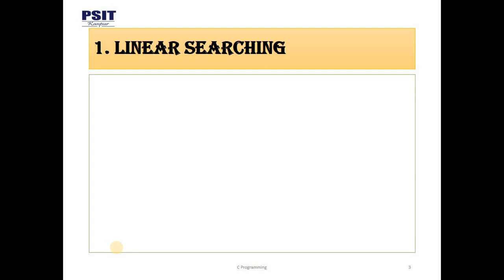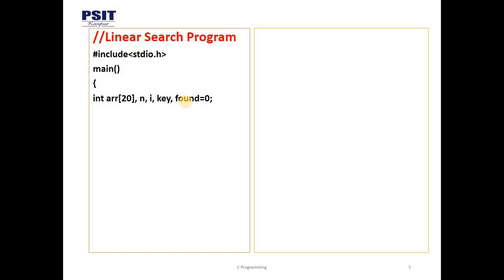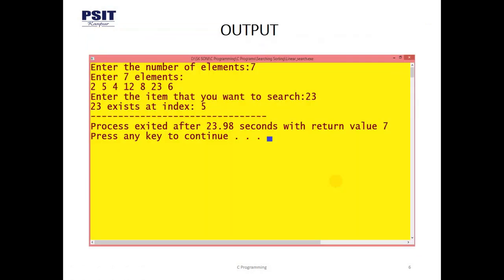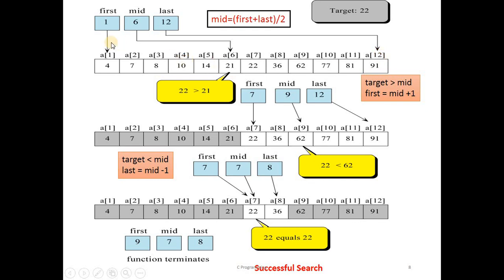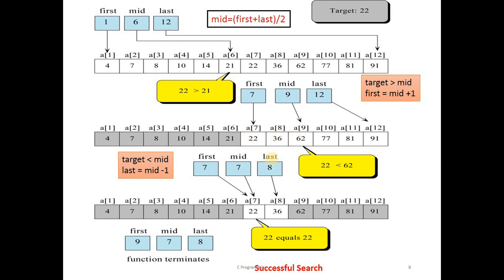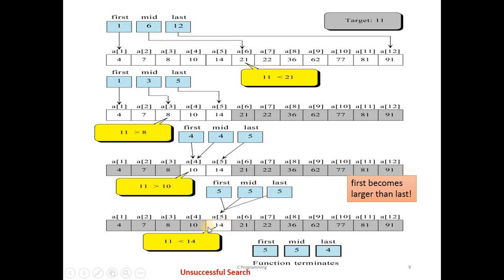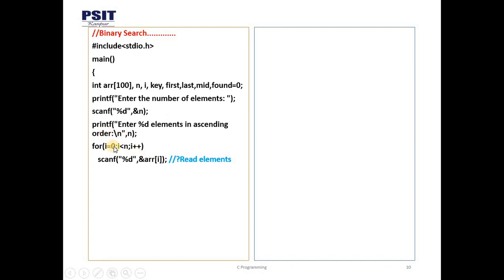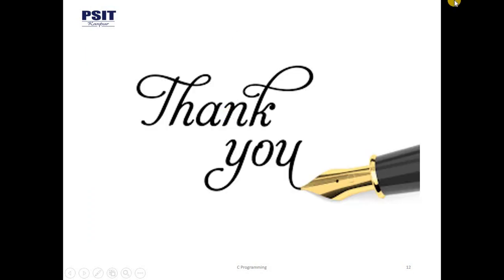Searching Techniques in C Programming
Describe Linear and Binary searching with suitable examples and C programs as well.